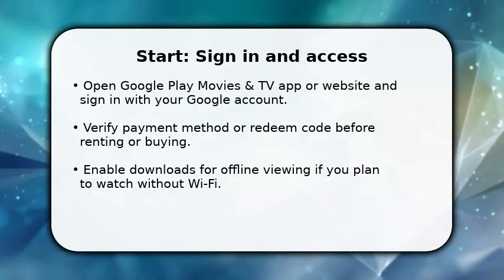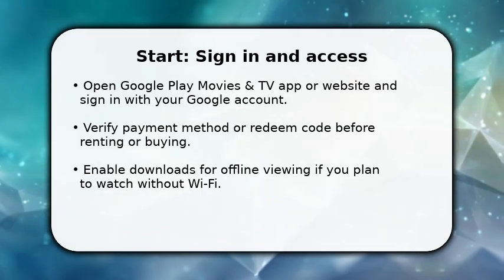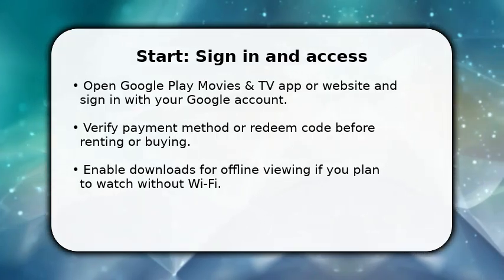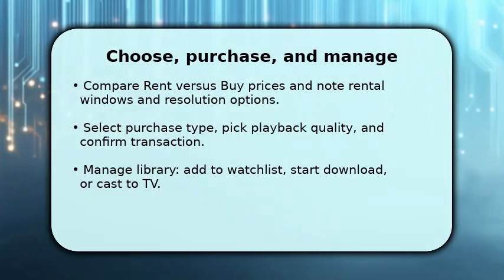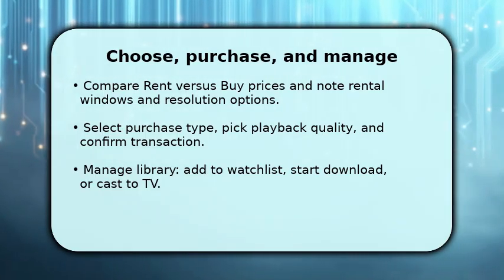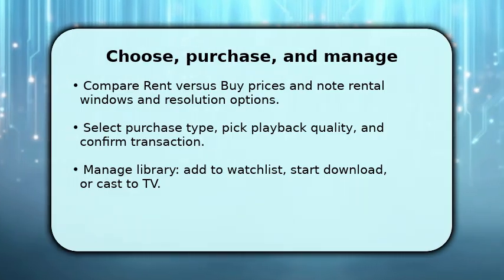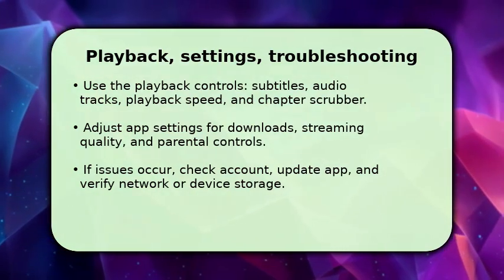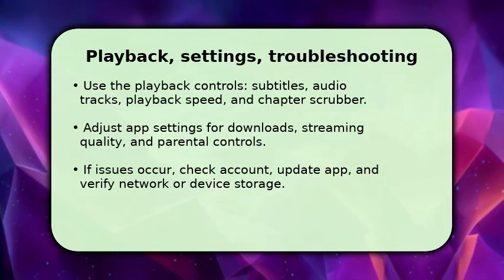How to Use Google Play Movies and Tv - Easy Guide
How to Use Google Play Movies and Tv - Easy Guide | 🔒 Surfshark VPN Deal — Stay private and secure. $1.99/mo + 3 Months Free ▸

Discover the simplicity of streaming movies and TV shows on Google Play Movies & TV with our easy guide. Learn how to navigate, sign up for a free account if you don'thy have one yet, select your favorite content, and enjoy seamless entertainment right from your device.

Google Play Movies, TV shows streaming,